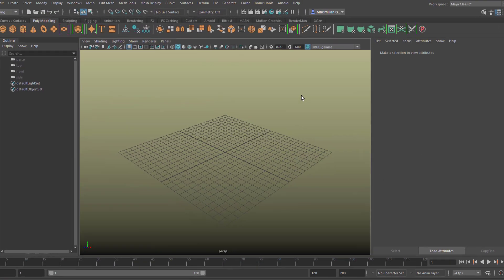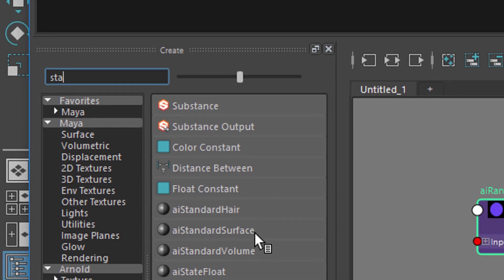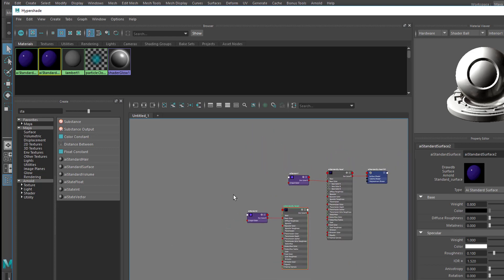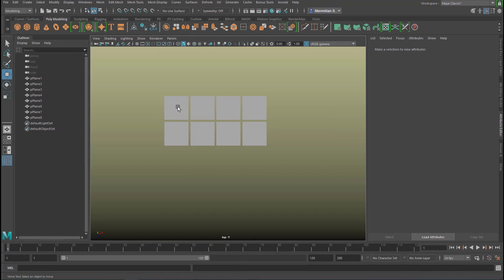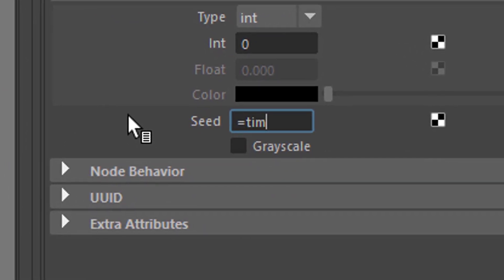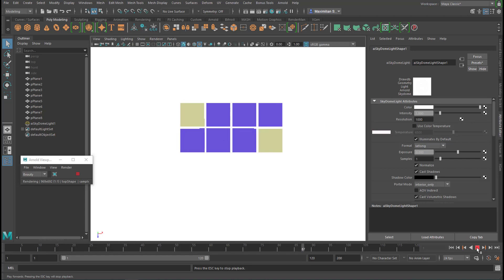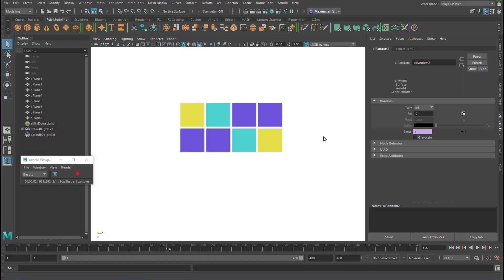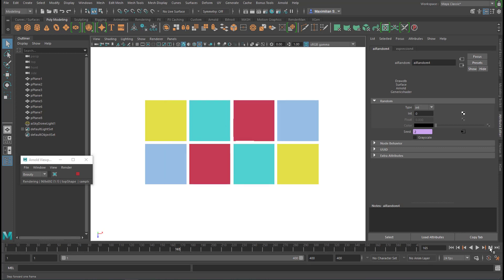Maya: Random Colours [aiRandom Node]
This tutorial introduces the aiRandom node to you. It's an element in the Arnold shader world which primarily creates random colours. We use four of these nodes to shade our 8 panels. Using simple time-, frame- and sin-expressions for the SEED they all change their colours differently.

We don't use random functions in this tutorial. If you'd like to see an interesting application for random functions, see this tutorial